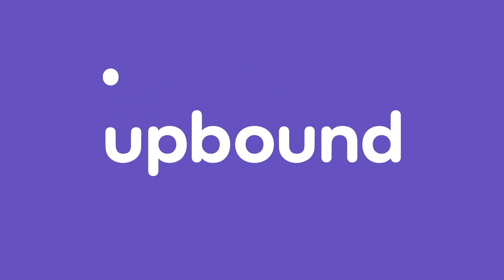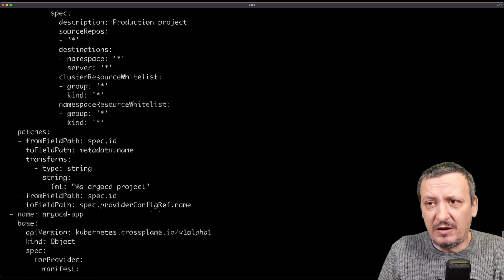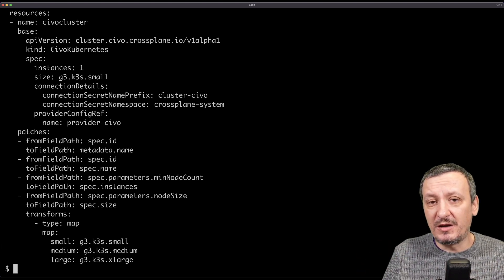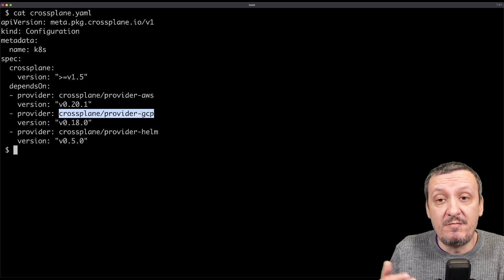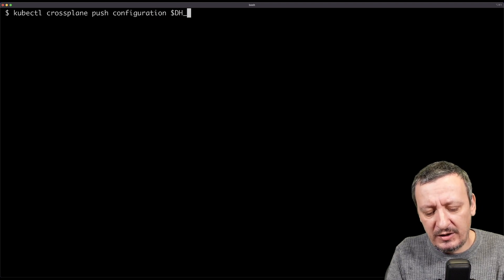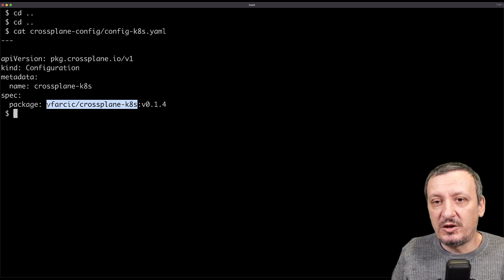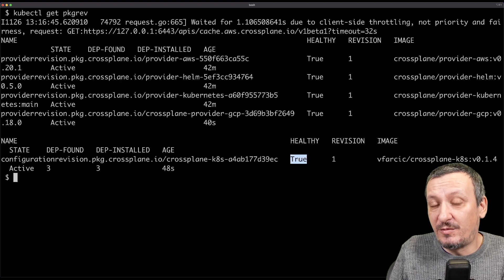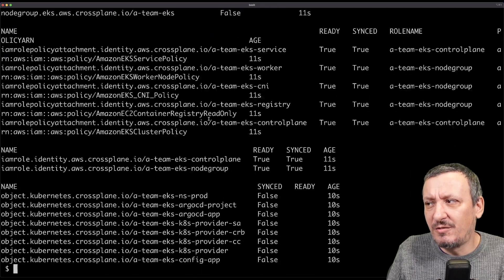How To Package And Distribute Crossplane Compositions As Container Images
Crossplane allows you to define your own composite resources (XRs) and compositions, then package them up to be easily distributed as OCI images.